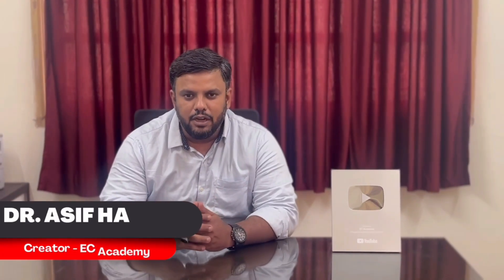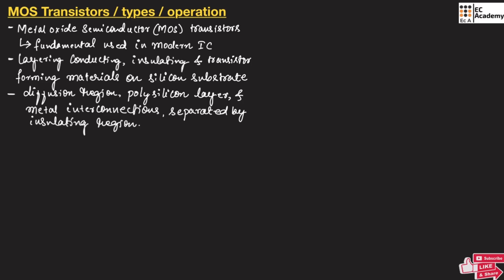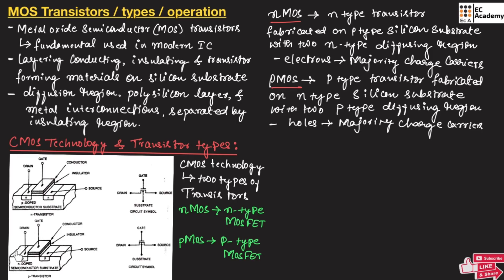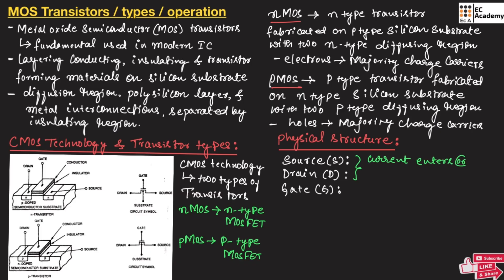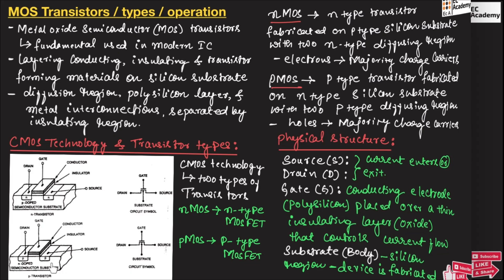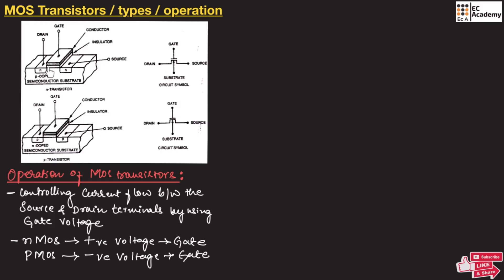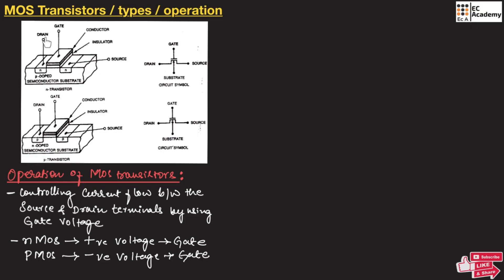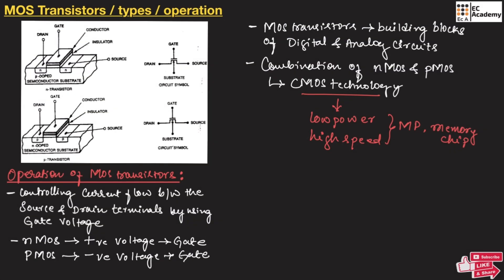MOS Transistor Explained | NMOS & PMOS Types and Operation || EC Academy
Welcome to EC Academy!

In this video, we dive into the fundamentals of the MOS Transistor (MOSFET) — a key building block of modern electronic devices. Learn about the types of MOS transistors (NMOS & PMOS) and understand their working principles in a clear, beginner-friendly way.

📌 Topics Covered:

What is a MOS Transistor?
Structure and Types of MOSFETs
NMOS vs PMOS
Working of NMOS and PMOS Transistors
Applications in Digital Circuits
This video is perfect for students of Electronics and Communication Engineering and anyone interested in understanding how MOSFETs power digital logic and VLSI design.